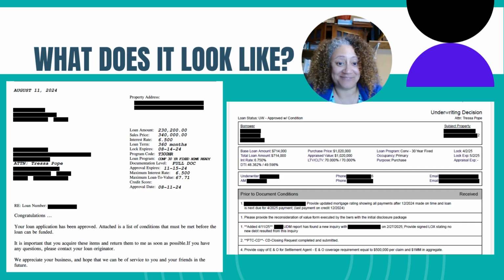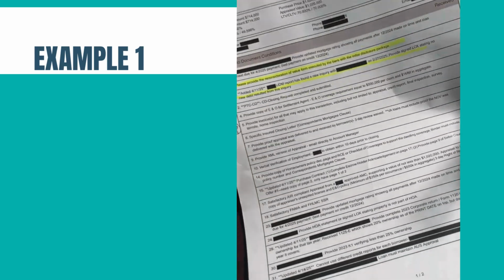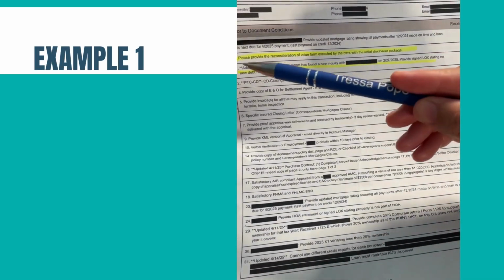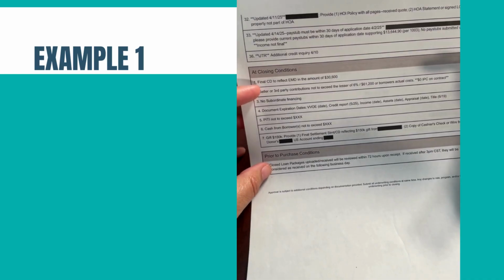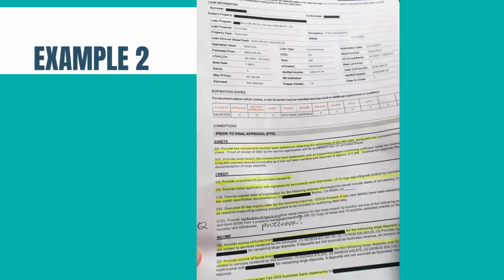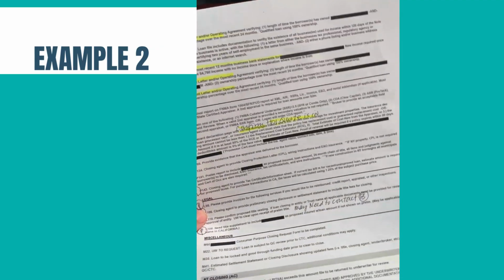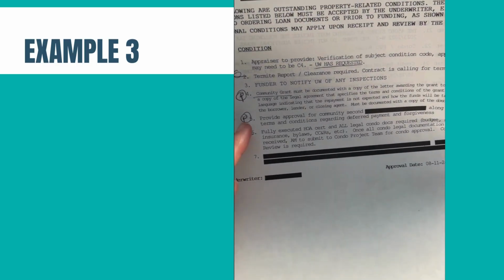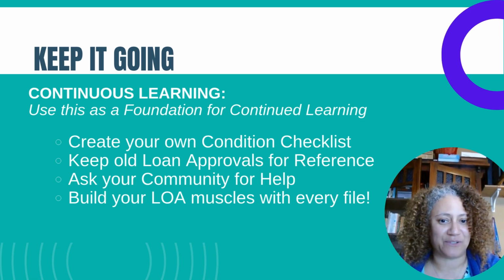Mastering Conditions PART 2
**Still feeling stuck on Conditional Loan Approvals? Let’s break it down—together.** 💪
In Part II of this series, we move from strategy to execution. I walk you through real-world examples of Conditional Loan Approvals so you can see exactly how to interpret, organize, and clear conditions like a pro.

* How to read and decode Conditional Approvals with confidence
* Step-by-step examples of clearing common conditions
* How to track your progress and avoid missed items
* Tips for communicating with your Loan Officer and Processor like a seasoned LOA

Whether you’re brand new or refining your system, this walkthrough will help you build muscle memory and reduce the overwhelm. You’ll leave with practical tools and a clearer mindset for tackling conditions head-on.

👩🏽‍💼 **ABOUT ME:**
I’m Tressa Pope—Mortgage Loan Officer and Mentor. I created this channel to give the kind of mentorship I wish I had when I started as an LOA.